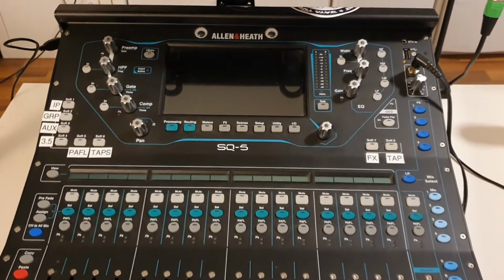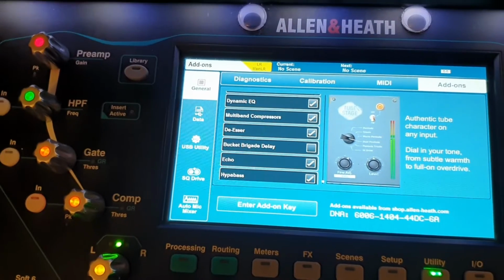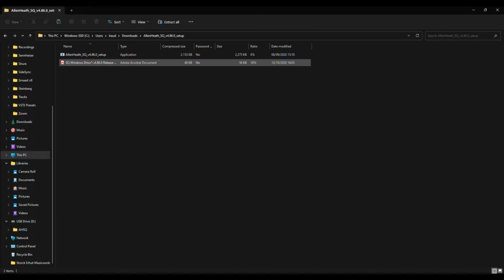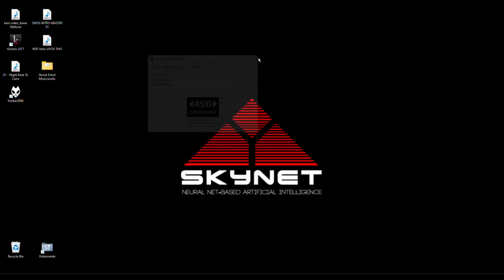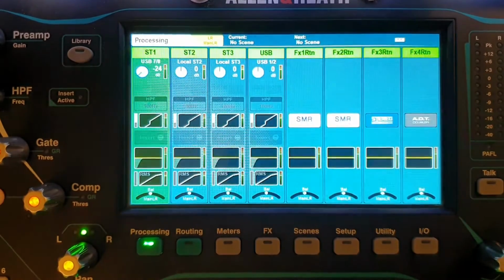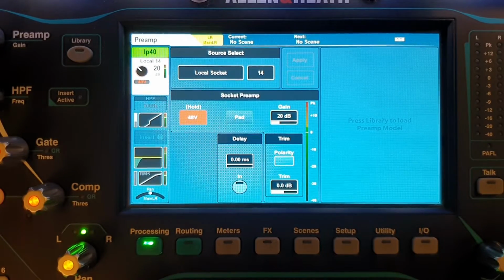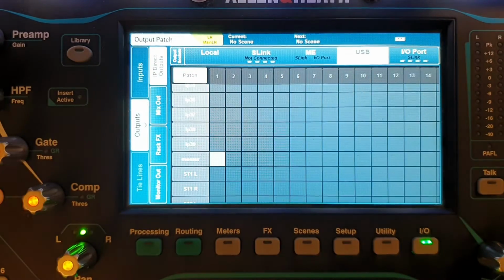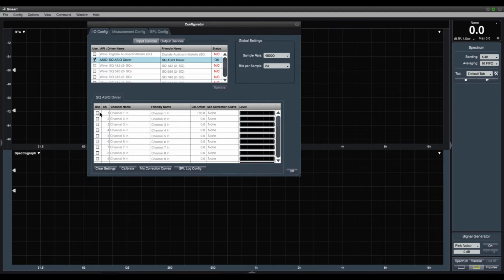Allen & Heath SQ USB B connection to Win 11 Laptop (Smaart 8)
I am a live sound engineer working for several bands. This is a little insight into my work.